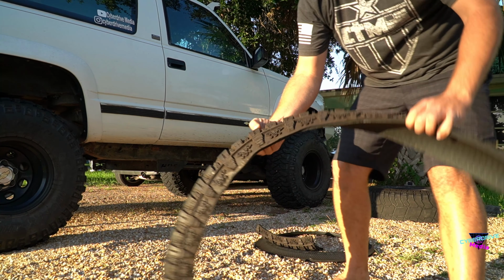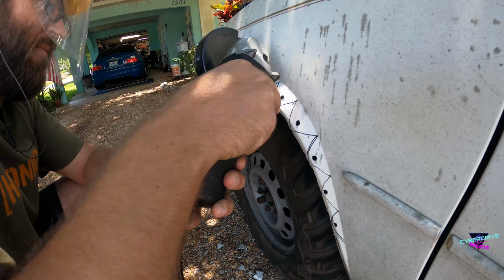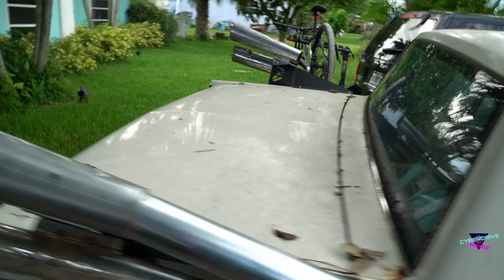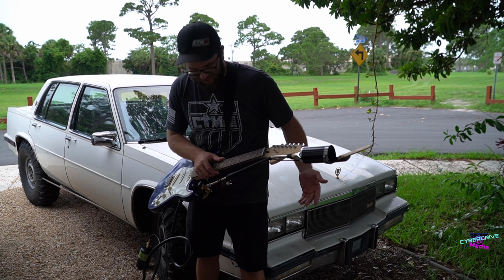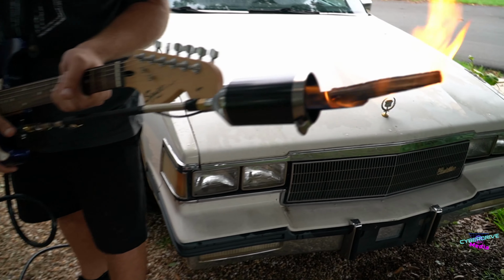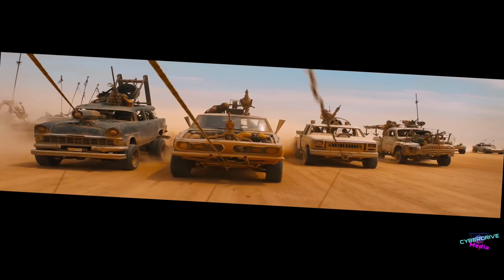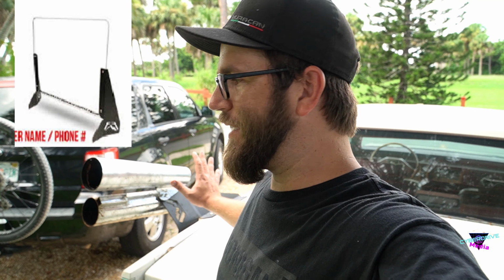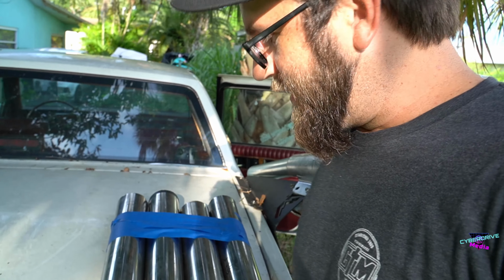I'm Building a Wasteland Cadillac.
After failing to sell my Cadillac on Craigslist and Facebook, I decided to make some minor modifications to it :)